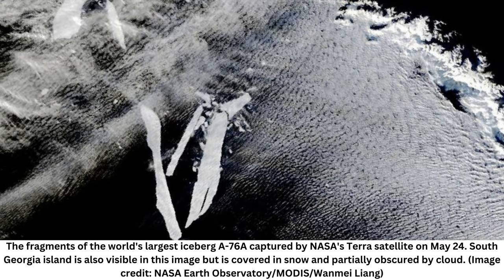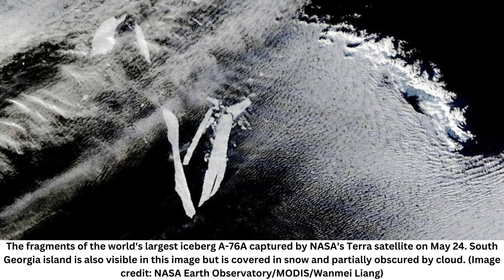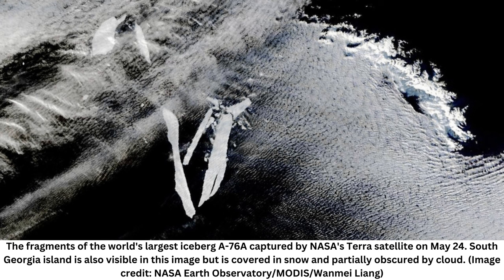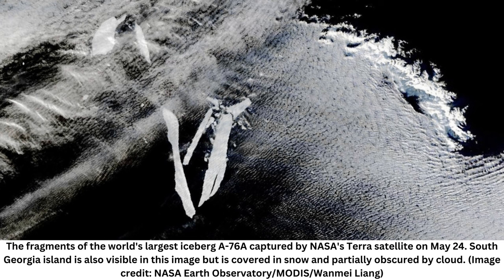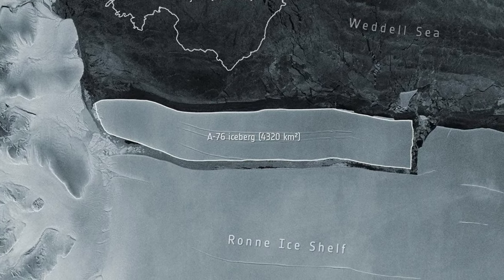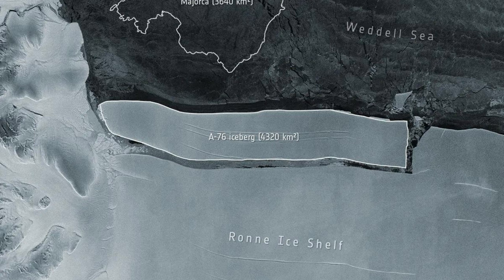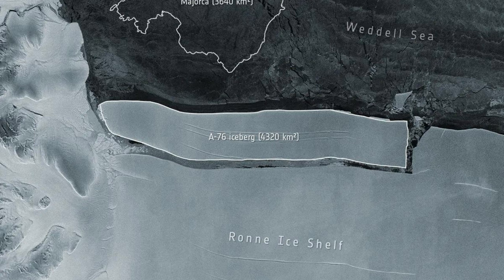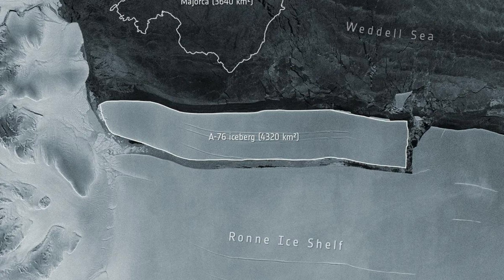World's largest iceberg is no more after being ripped apart in 'iceberg graveyard'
Satellite images show fragments from the enormous iceberg A-76A dispersing near South Georgia island, where the previous world's largest iceberg also met its doom in 2020.